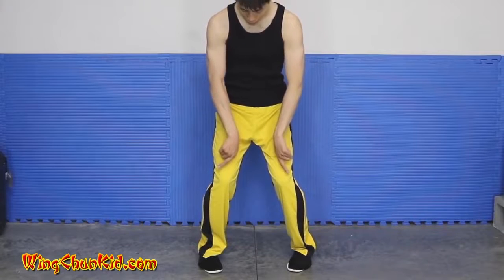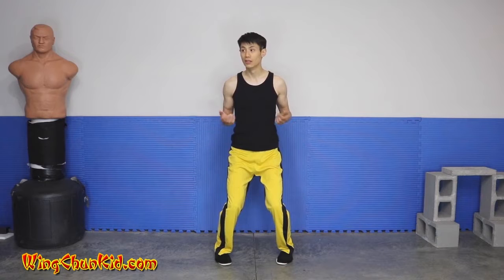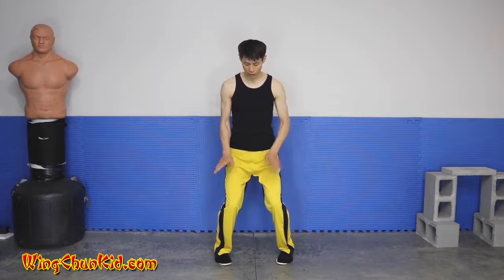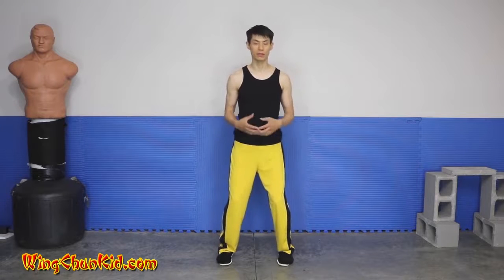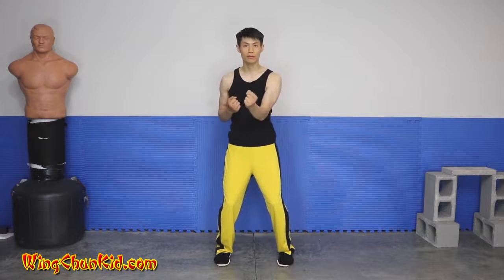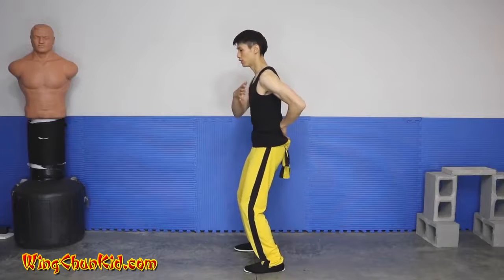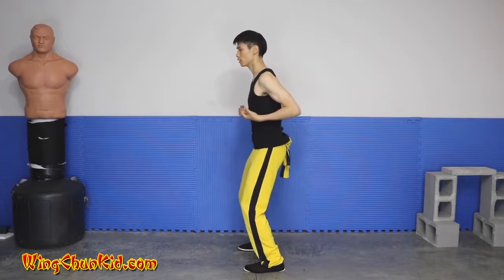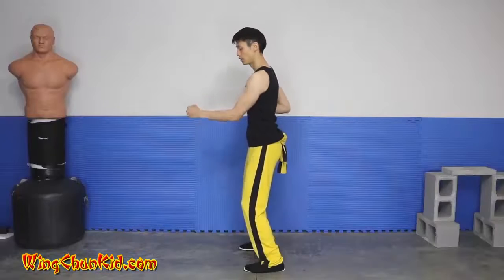Wing Chun for Beginners 101 Siu Nim Tao Form Lesson 8 of 49